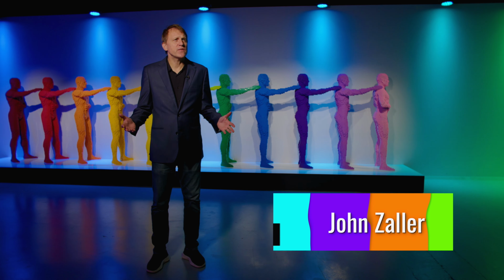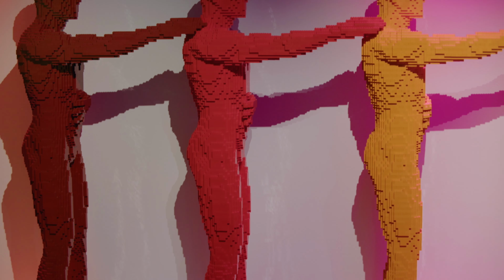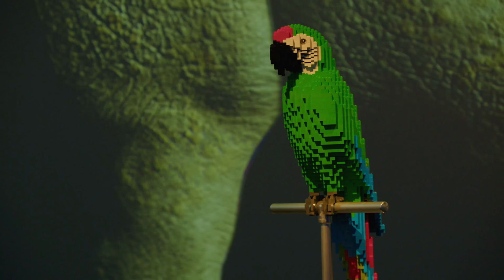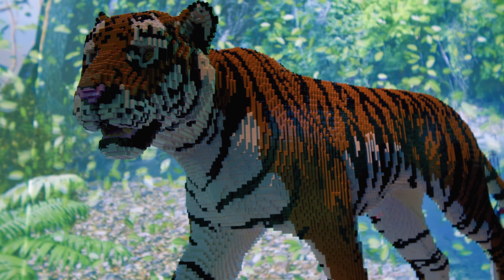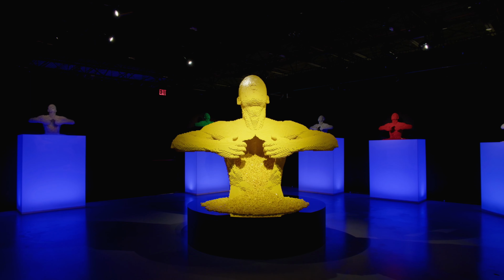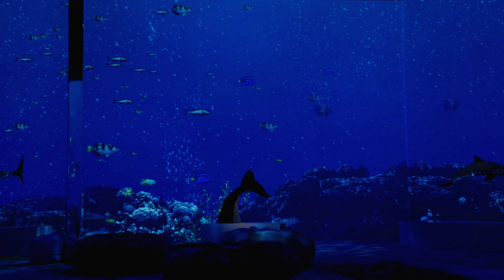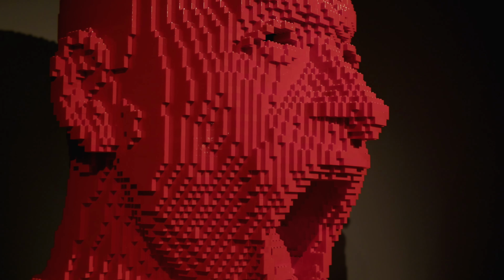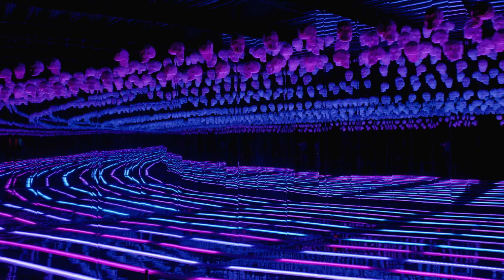A World of Legos | Art Comes Alive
Join us for a fascinating look at the world of Lego sculpture with acclaimed Brick artist Nathan Sawaya, who brings these colorful bricks to life in breathtaking and unexpected ways. From intricate sculptures, to larger-than-life installations, we explore the art and the artist behind these captivating works at the Exhibition Hub Atlanta Art Center. Discover the magic of Lego as a medium for artists expression in this exciting episode of "Art Comes Alive."